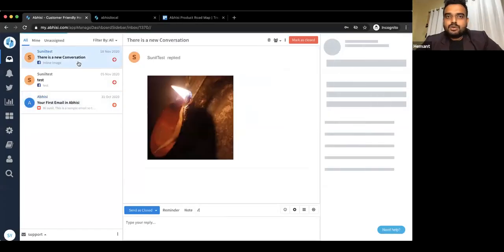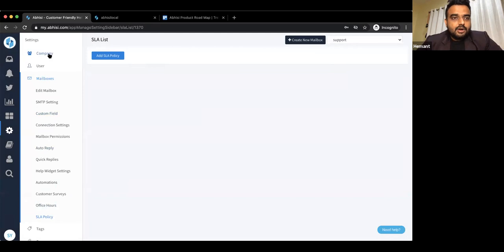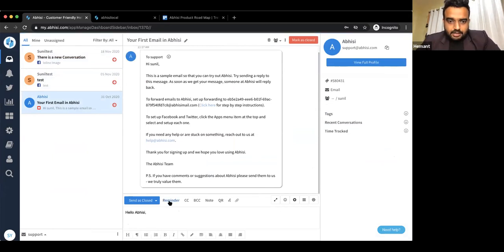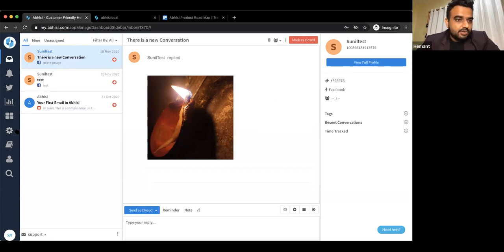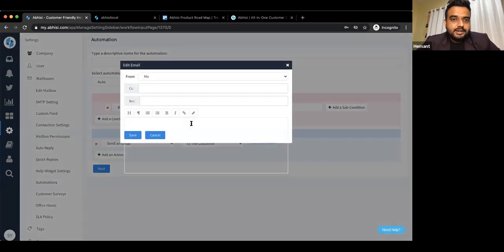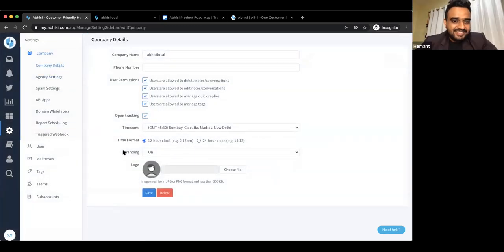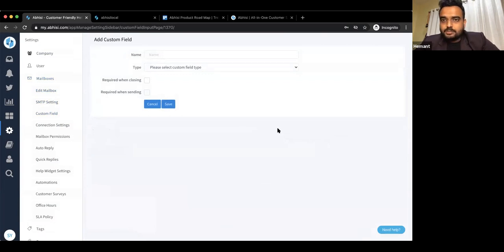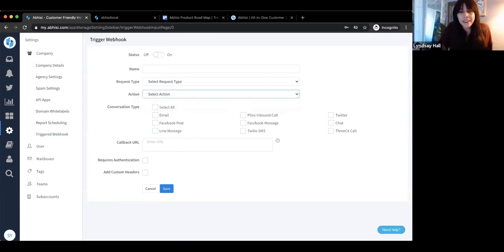Happy and loyal customers start with this all-in-one sales and support solution from Abhisi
Abhisi is a brandable all-in-one chat, ticketing, sales, video calling, and support solution that features all the channels you need.

On this webinar, we sit down with the team from Abhisi to show you how you can manage all customer support conversations in one unified inbox. Provide support wherever your customers are using chat, video, voice, SMS, contact forms, customer portal, or the knowledge base. It's a great alternative to Help Scout, Zendesk, and Freshdesk.